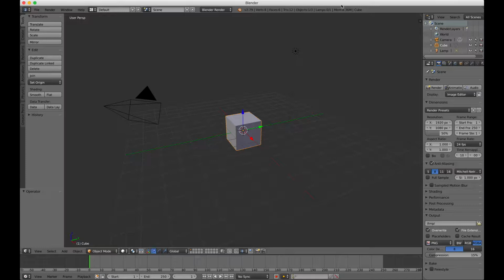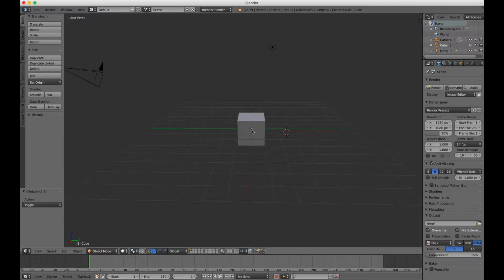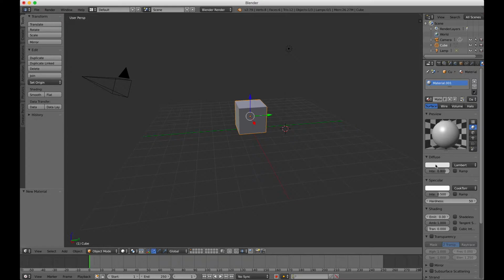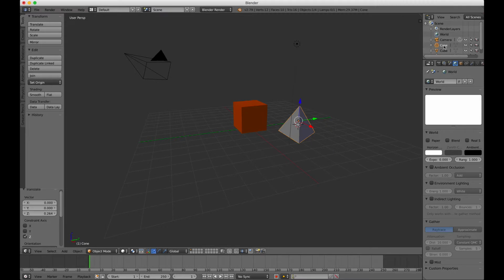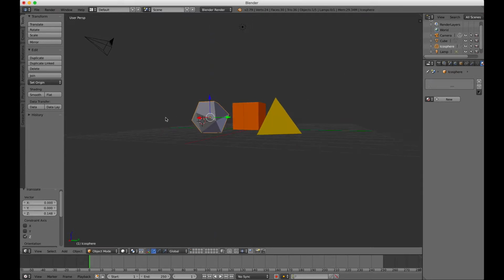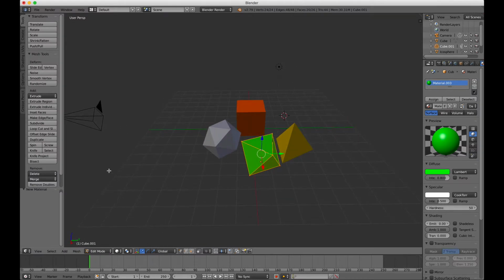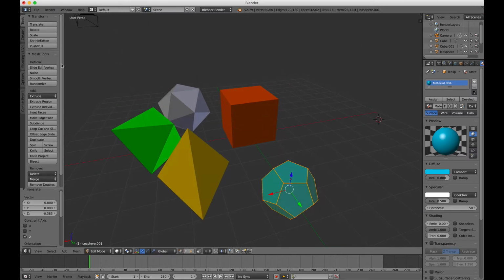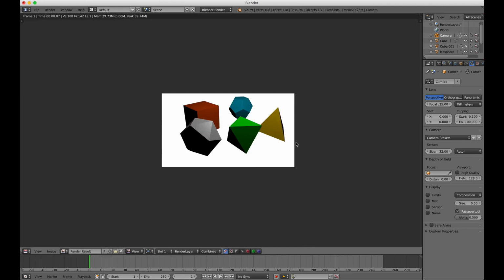Draw Platonic Solids with Blender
Blender is 3D modeling software.